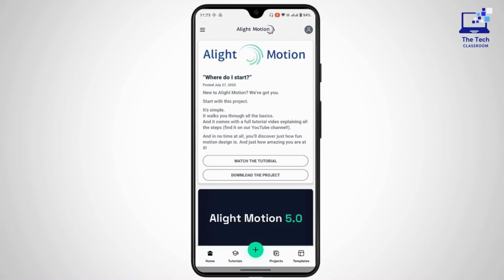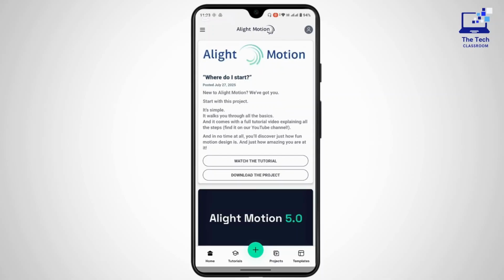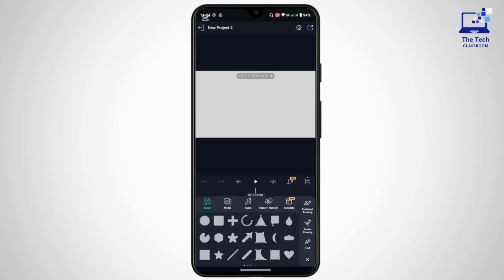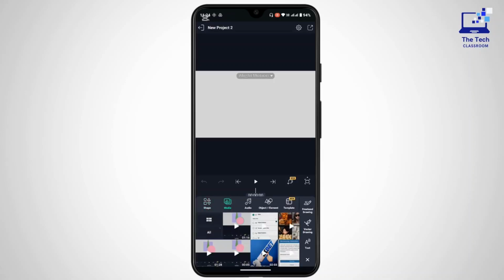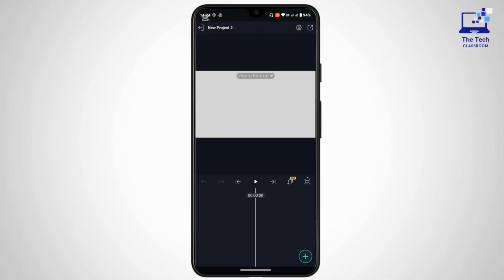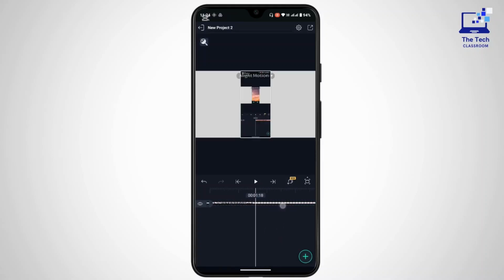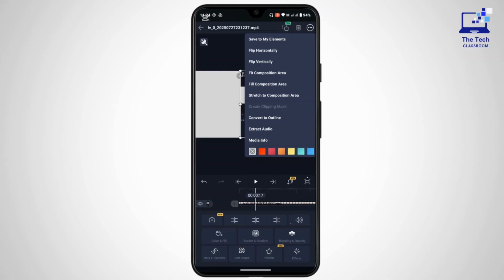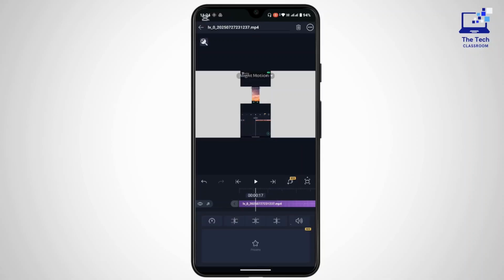How to Extract Audio From Video in Alight Motion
Learn how to easily extract audio from any video using Light Motion app! In this quick tutorial, Kate shows step-by-step how to separate audio from video clips and save just the sound track on your mobile device. Perfect for video editors, content creators, and anyone who wants to repurpose audio from videos. Follow along and start editing your audio with Light Motion today!

Chapters (Timestamps):
00:00 - Introduction
Hi everyone, Kate welcomes you and introduces the tutorial on extracting audio from video in Light Motion.

00:10 - Open Light Motion & Create Project
Step-by-step guide to open Light Motion and create a new project.

00:25 - Import Video
How to select and add the video from which you want to extract audio.

00:45 - Extract Audio from Video
Tap the video timeline, open options menu, and choose 'extract audio.'

01:05 - Delete Video Layer
Remove the video layer, leaving only the extracted audio.

01:15 - Conclusion